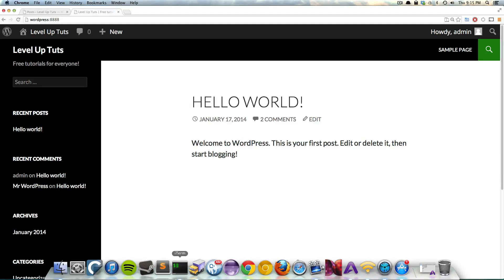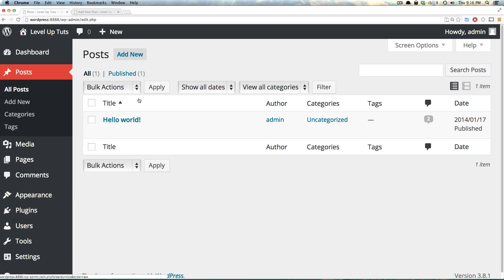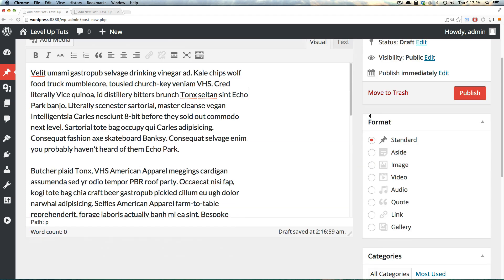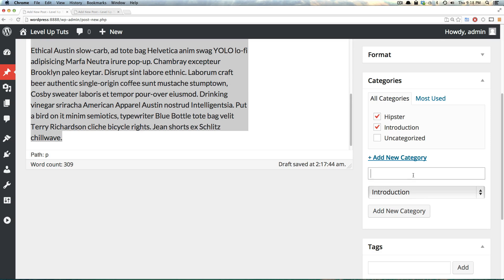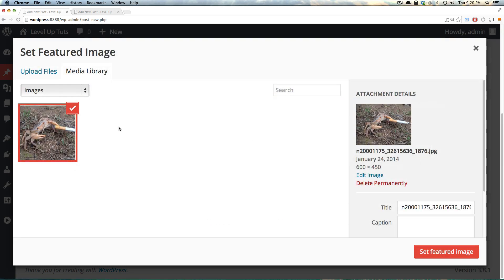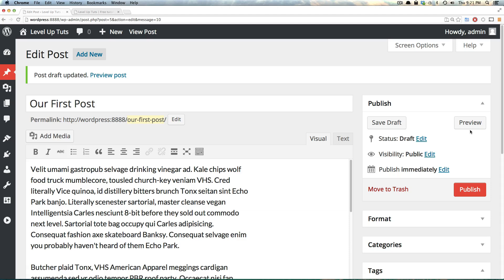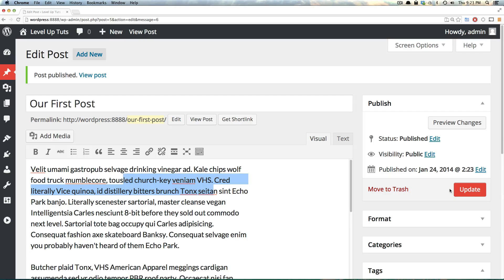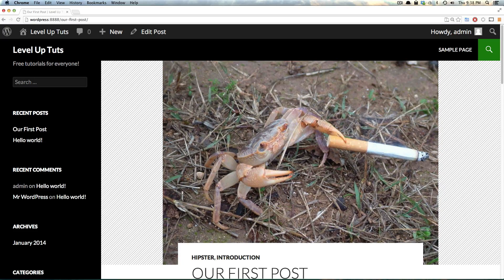WordPress Basics #7 - Our First Post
The 7th video in the new WordPress Basics video series. Here we show you how to make your first post in WordPress.